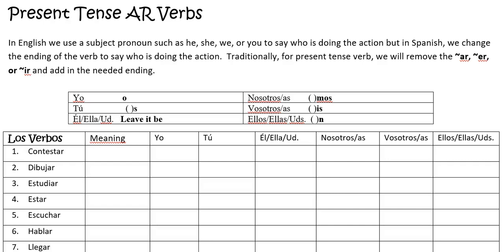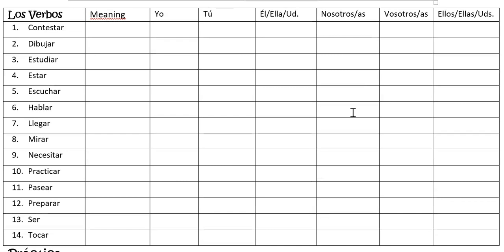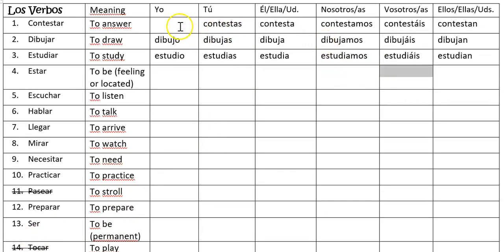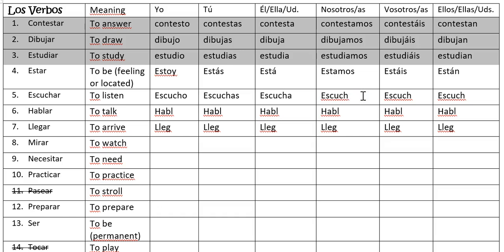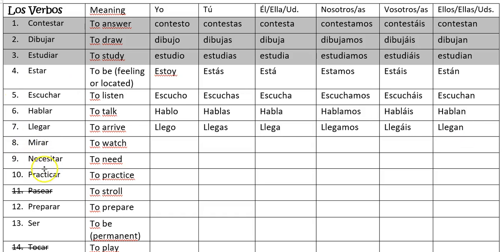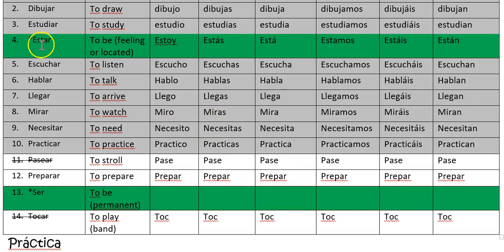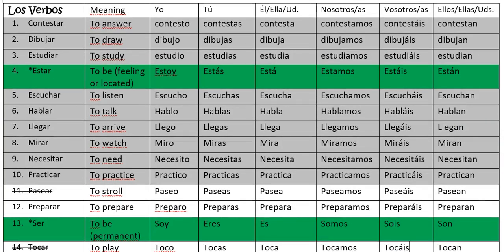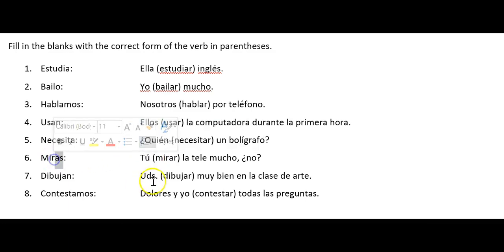Review AR Verbs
This is a quick video to help my students study for a test retake. If you are interested in downloading the handout you can find it